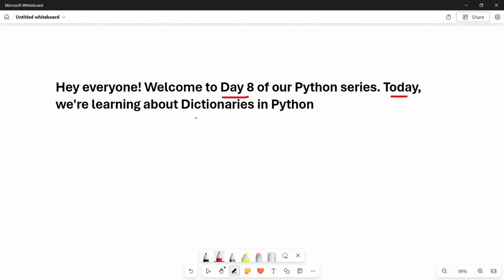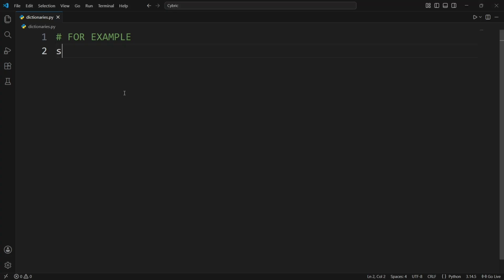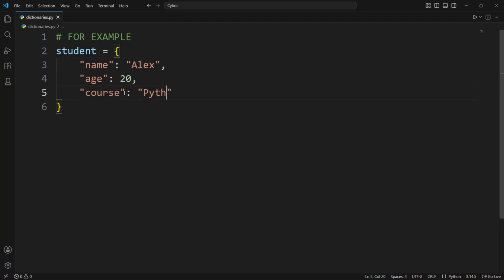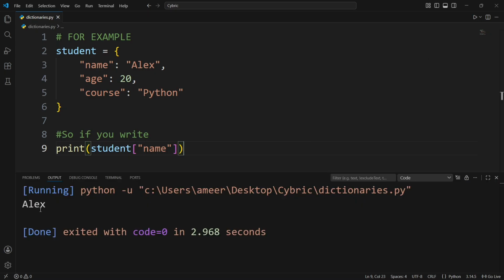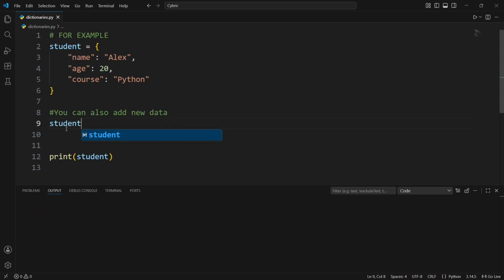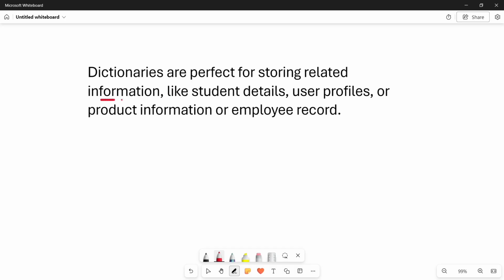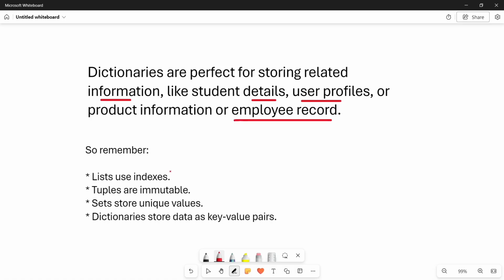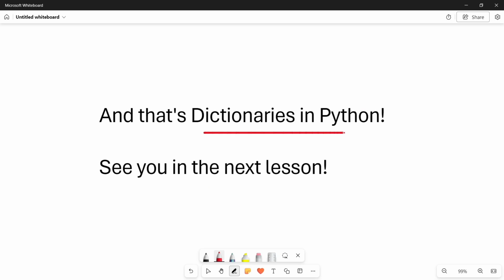Dictionaries in Python | 1 minute!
Dictionaries in Python in 60 seconds! 🐍

Day 8 of our Python series!

In today's lesson, you'll learn what dictionaries are in Python and how they help you store data using key-value pairs.

In this video, you'll discover:

* What a dictionary is
* How to create a dictionary
* How to access values using keys
* How to add and update items
* When to use dictionaries in real-world programs

If you're learning Python from scratch, this series will help you build a strong foundation with short, easy-to-follow lessons.

* Python Dictionary Explained
* Python Key Value Pairs
* Python Programming
* Python Coding
* Python Basics
* Python Course
* Python Crash Course
* Python in 60 Seconds
* Python Shorts
* Python YouTube Shorts
* Coding
* Programming
* Software Development
* Developer
* Learn Coding
* Computer Science
* Tech
* Python Examples
* Python Practice
* Python Projects
* Python Tips
* Python Tricks
* Python Syntax
* Dictionary Methods
* Python dict
* Python Series
* 100 Days of Code
* Beginner Coding
* Python Education
* Coding Tutorial
* Programming Tutorial
* Python Explained
* Python Learning
* Python Development
* Python Developers
* Code
* Learn Programming
* Python Language
* YouTube Shorts